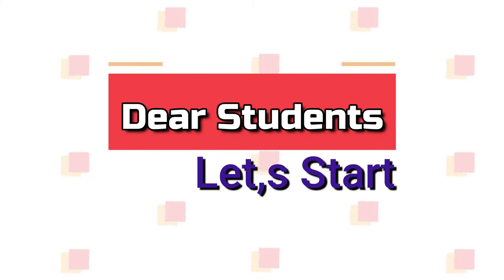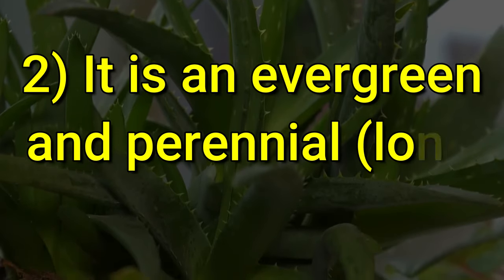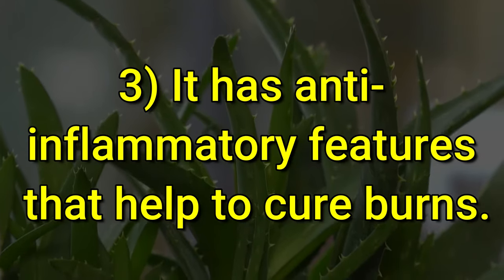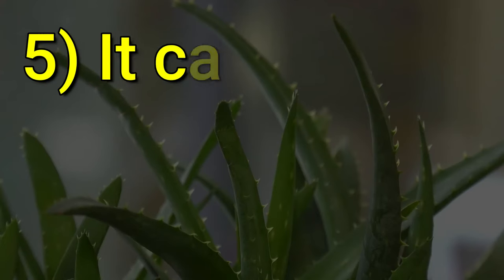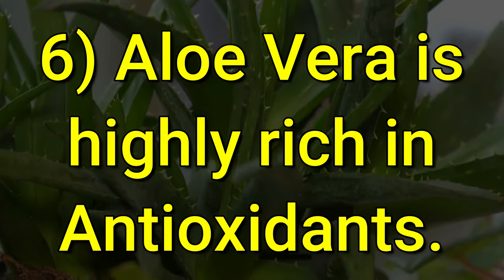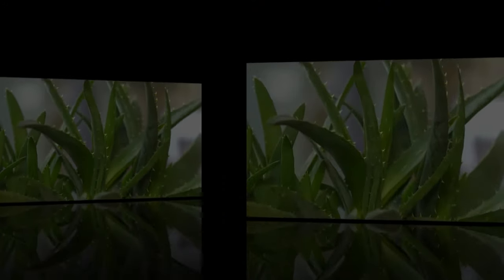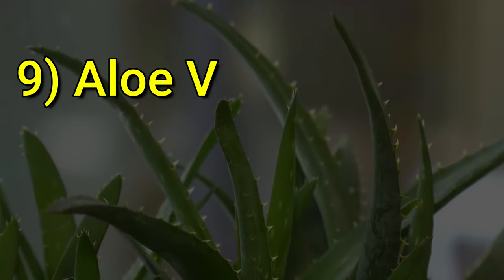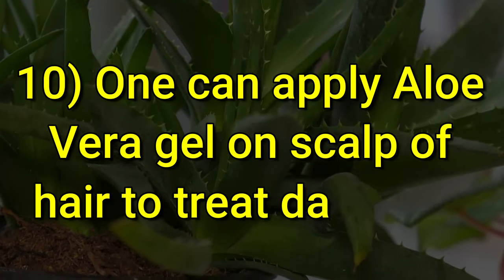10 Lines on Aloe Vera Plant in English || Benefits of Aloevera || Teaching Banyan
10 Lines on Aloe Vera Plant  in English. Find here ten points on Aloe Vera Plant for School and College Students. These lines on Aloe Vera Plant are very easy and written using simple words in English.